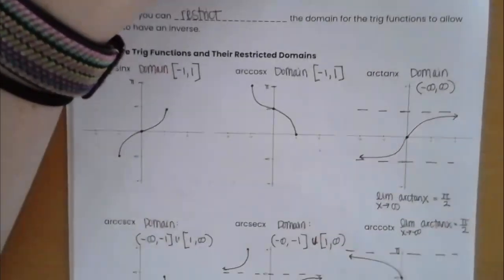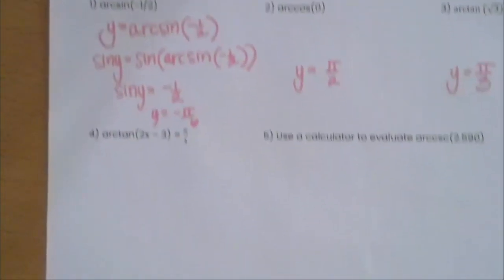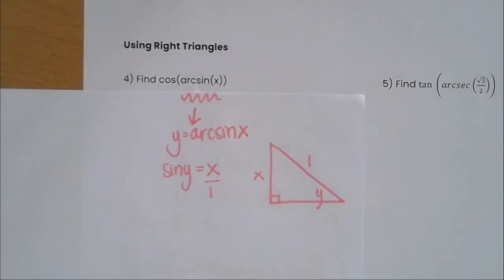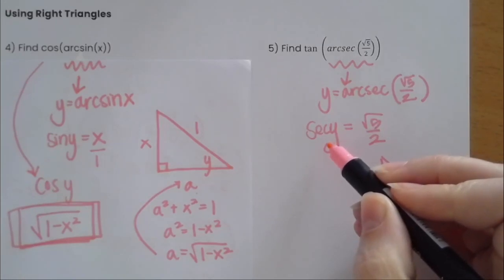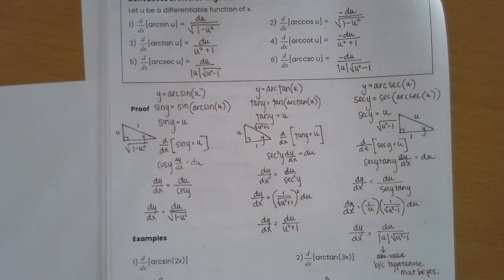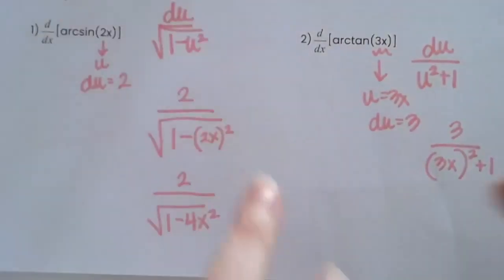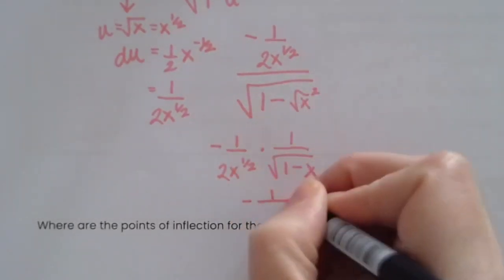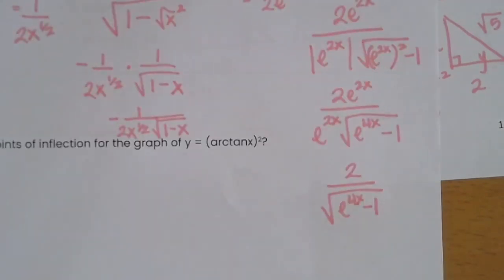5.6 Inverse Trig and Inverse Trig Derivatives